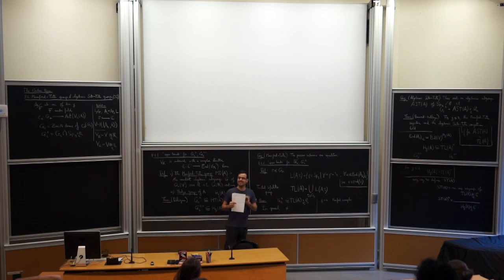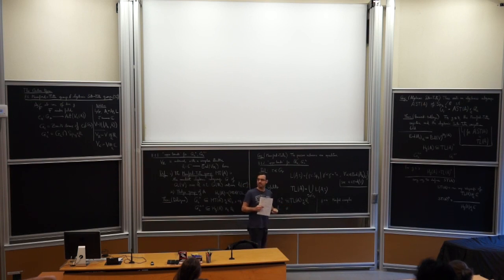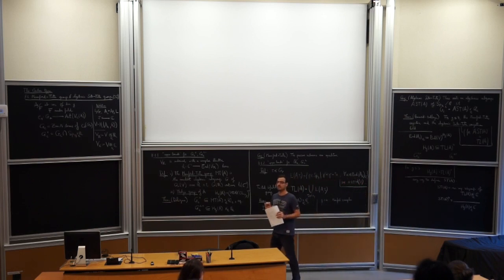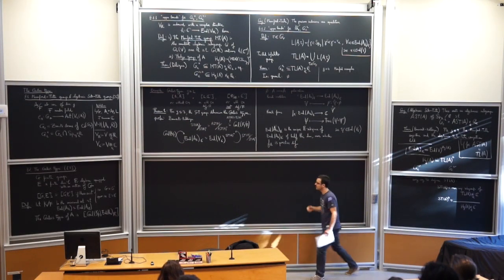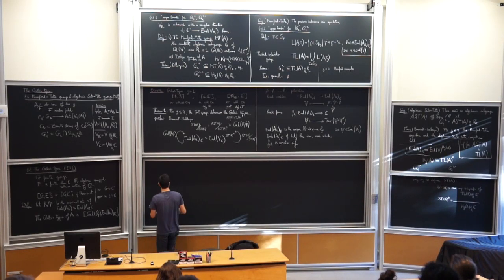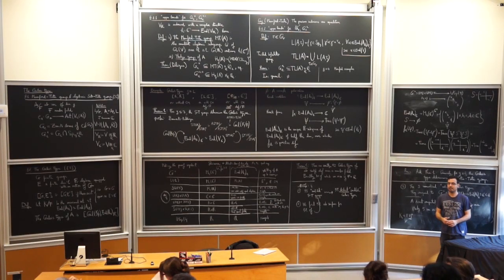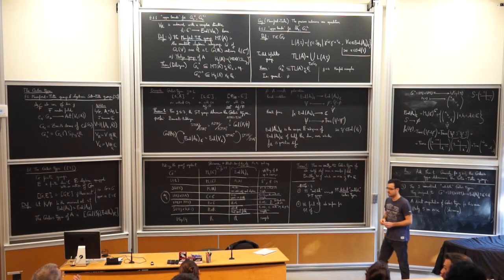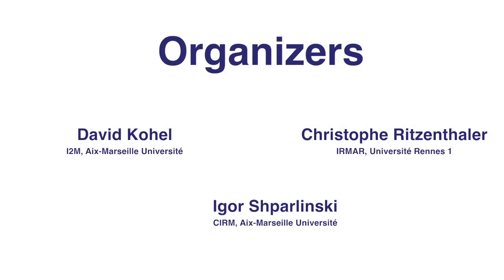Francesc Fité: The Galois type of an Abelian surface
This series of three talks is the first part of an introductory course on the generalized Sato-Tate conjecture, made in collaboration with Andrew V. Sutherland at the Winter School "Frobenius distributions on curves", celebrated in Luminy in February 2014. In the first talk, some general background following Serre's works is introduced: equidistribution and its connexion to L-functions, the Sato-Tate group and the Sato-Tate conjecture. In the second talk, we present the Sato-Tate axiomatic, which leads us to some Lie group theoretic classification results. The last part of the talk is devoted to illustrate the methods involved in the proof of this kind of results by considering a concrete example. In the third and final talk, we present Banaszak and Kedlaya's algebraic version of the Sato-Tate conjecture, we describe the notion of Galois type of an abelian variety, and we establish the dictionary between Galois types and Sato-Tate groups of abelian surfaces defined over number fields.

Recording during the thematic meeting: "Frobenius distributions on curves" the February 19, 2014 at the Centre International de Rencontres Mathématiques (Marseille, France)